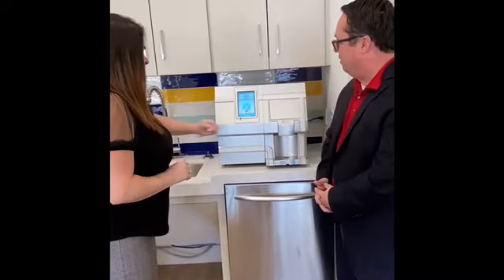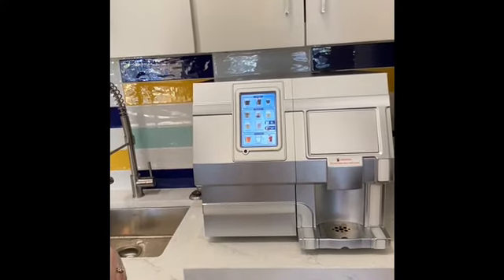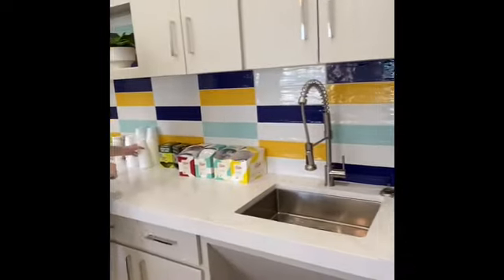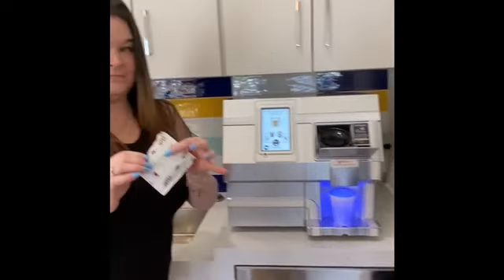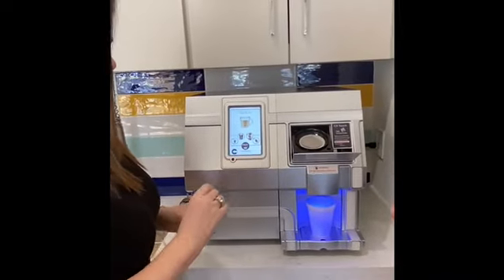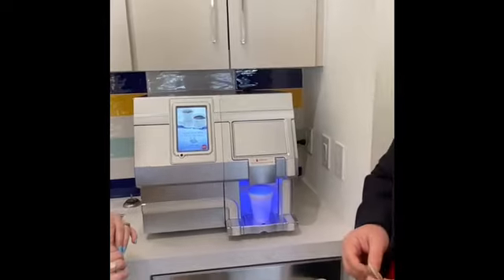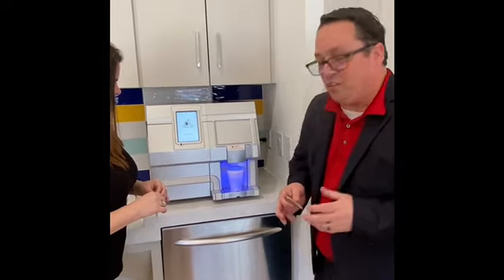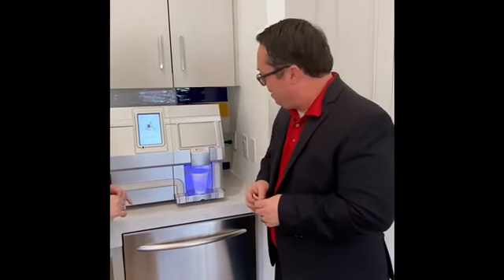The Lynx Gourmet Coffee Demo